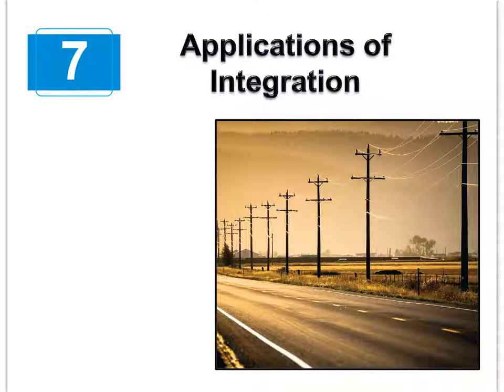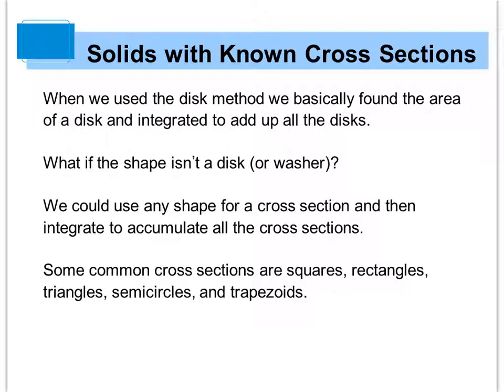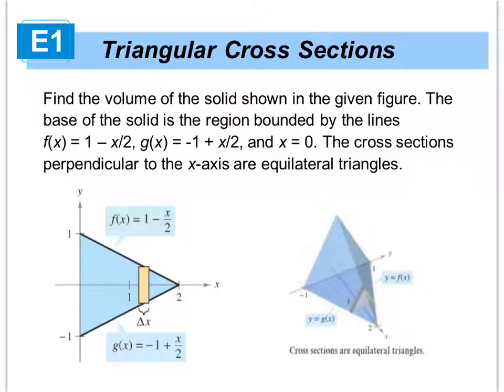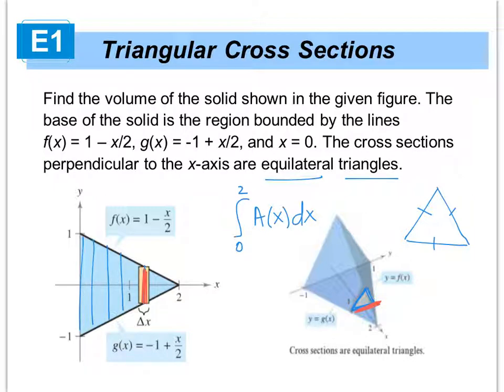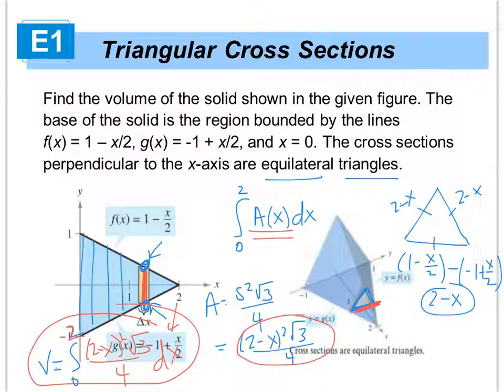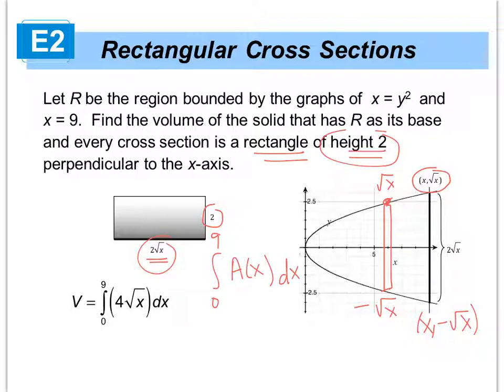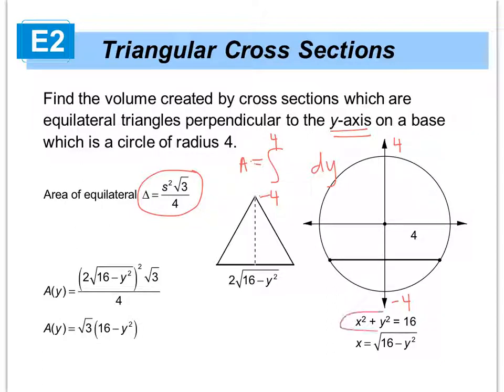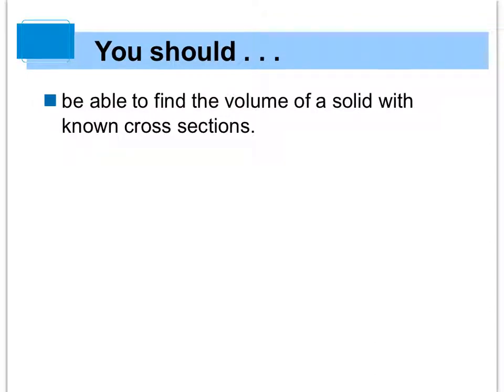7.2: Cross Sections